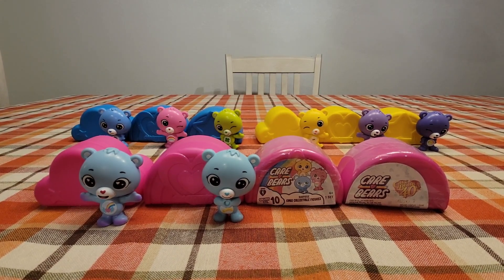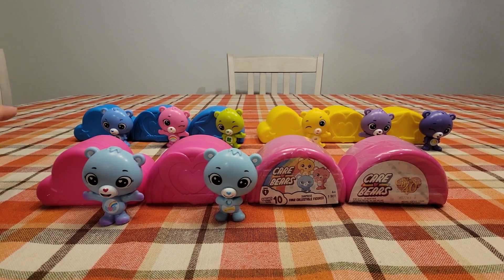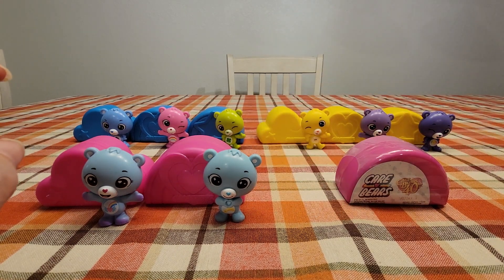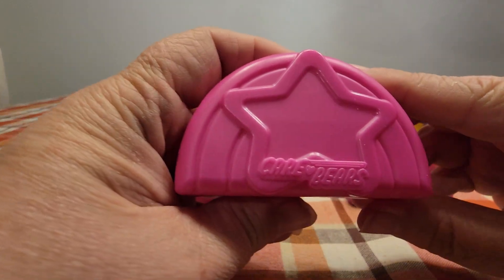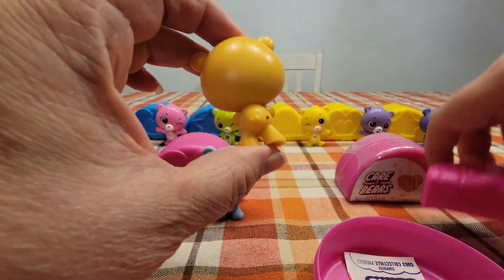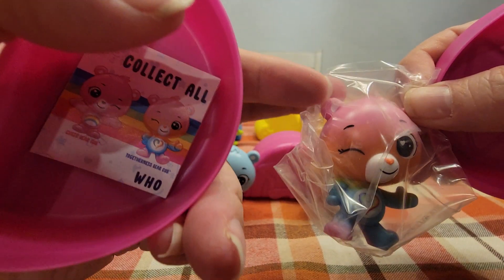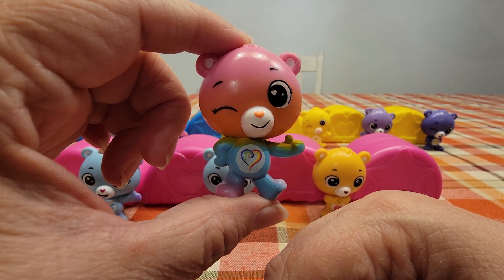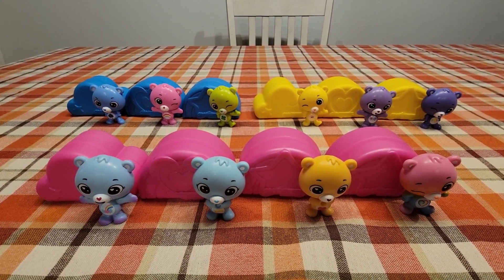Care Bears Suprise Cubs Collectible Figures - Blind Bag Opening pt3 Complete Set